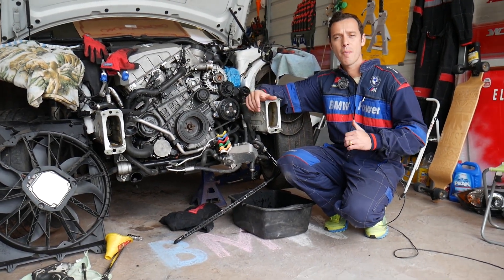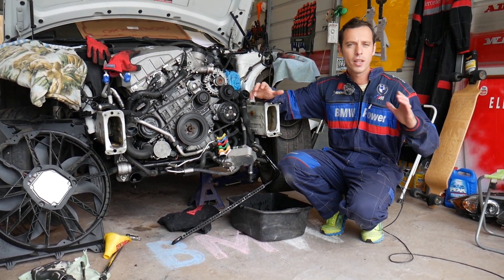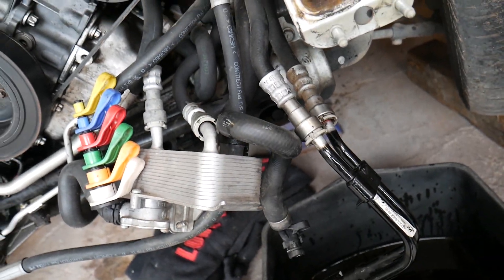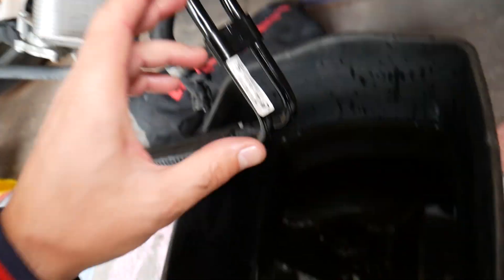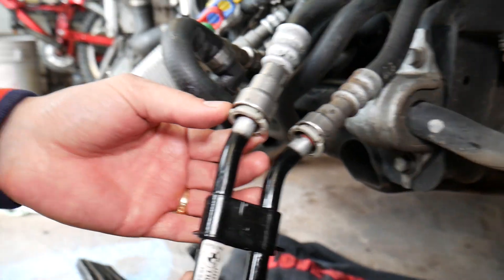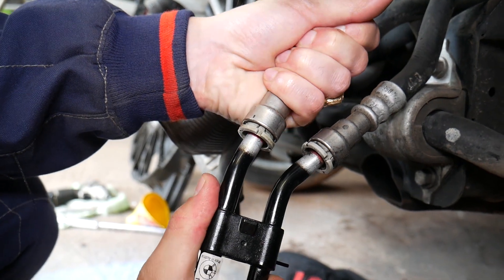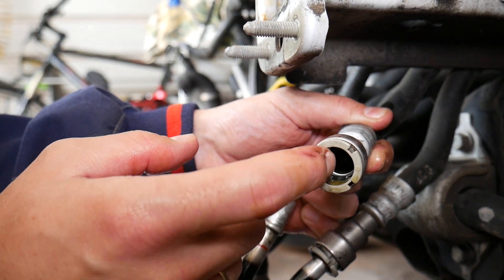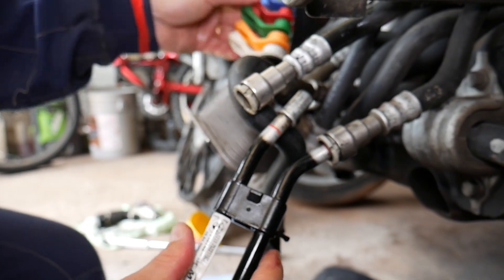HOW TO DISCONNECT POWER STEERING LINE ON BMW X3 E83 F25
If you have BMW X3 and you need to disconnect power steering line or remove power steering hose on BMW X3 we will explain that in this video. We demonstrated how to disconnect power steering line or remove power steering hose on BMW N52 engine that has been used in multiple years BMW X3 and other models but the video will apply to multiple engines as well.
This video may be helpful on:
2003 BMW X3 Power Steering Line Hose Disconnect Removal
2004 BMW X3 Power Steering Line Hose Disconnect Removal
2005 BMW X3 Power Steering Line Hose Disconnect Removal
2006 BMW X3 Power Steering Line Hose Disconnect Removal
2007 BMW X3 Power Steering Line Hose Disconnect Removal
2008 BMW X3 Power Steering Line Hose Disconnect Removal
2009 BMW X3 Power Steering Line Hose Disconnect Removal
2010 BMW X3 Power Steering Line Hose Disconnect Removal
2011 BMW X3 Power Steering Line Hose Disconnect Removal
2012 BMW X3 Power Steering Line Hose Disconnect Removal
2013 BMW X3 Power Steering Line Hose Disconnect Removal
2014 BMW X3 Power Steering Line Hose Disconnect Removal
2015 BMW X3 Power Steering Line Hose Disconnect Removal
2016 BMW X3 Power Steering Line Hose Disconnect Removal
2017 BMW X3 Power Steering Line Hose Disconnect Removal